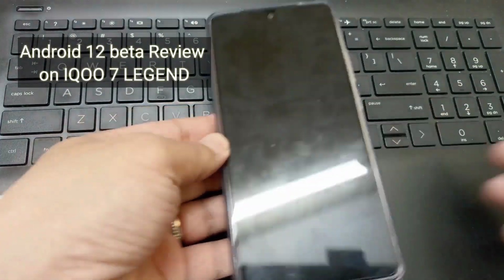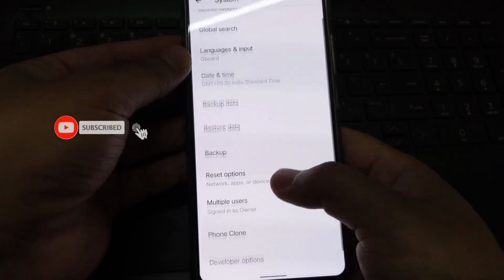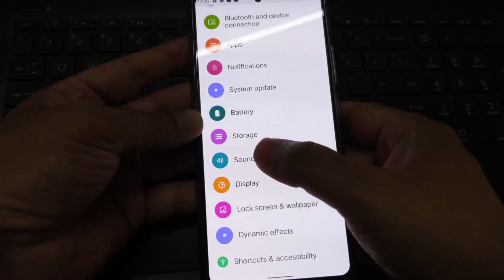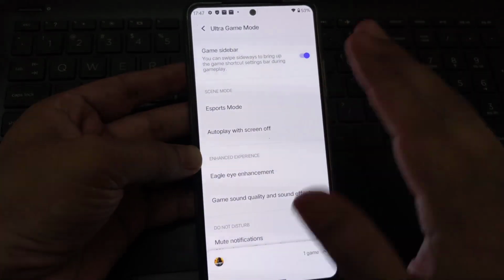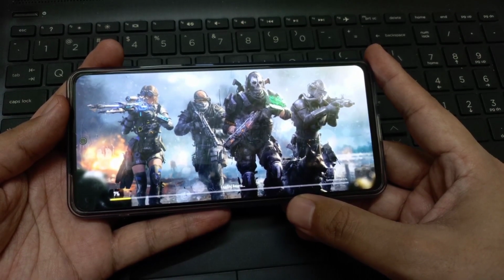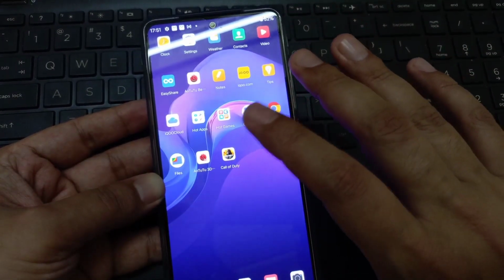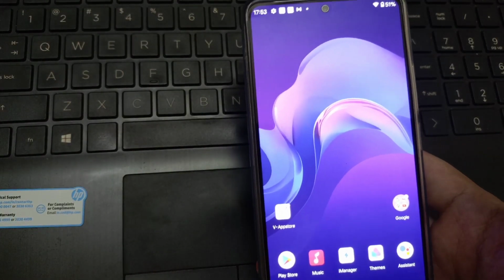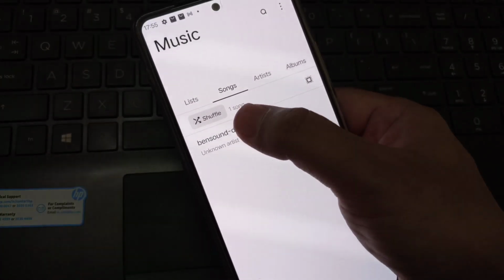Android 12 Beta Update Review on IQOO 7 LEGEND | what works n what not?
Android 12 Beta Update Review on IQOO 7 LEGEND
Hi Friends, In this video, I have shown that how is the experience of the android 12 beta update on IQOO 7 Legend. The android 12 beta update for Vivo iqoo 7 legend was released a few months ago, but android 12 update broke iqoo 7 legend due to some bugs. I have already created a video on fixing the bricked iqoo 7 legend installed with android 12 beta preview. Iqoo 7 legend android 12 update bugs are yet to be fixed in android 12 beta 2 update which might get a release in late July.

I was trying to find out android 12 beta update for iqoo 7 legend on xda forum but couldn't find anything. So thought of installing the android 12 beta update again on my iqoo 7 legend for experiement.

I have learned from past mistakes and this time I have installed android 12 beta on iqoo 7 legend with care and it is working perfectly fine. I am reviewing here the updated UI of android 12 beta, Notification panel, call and WIFI, pressure-sensitive buttons, 120 fps screen, and more so please watch the video fully.